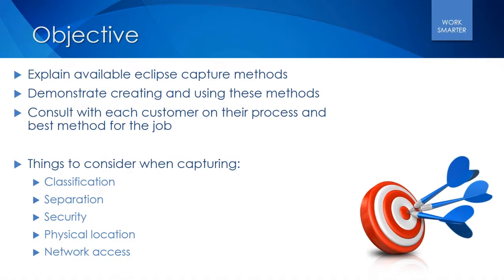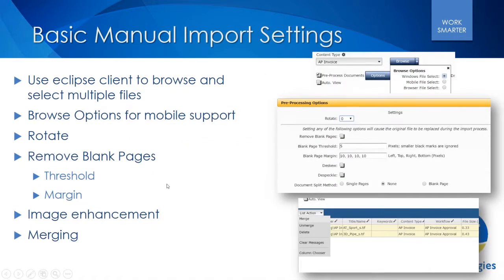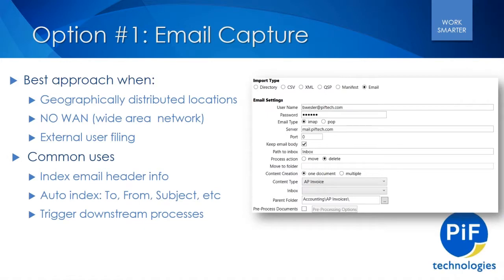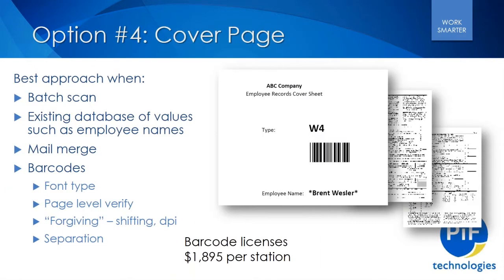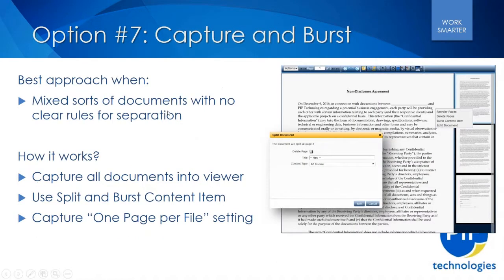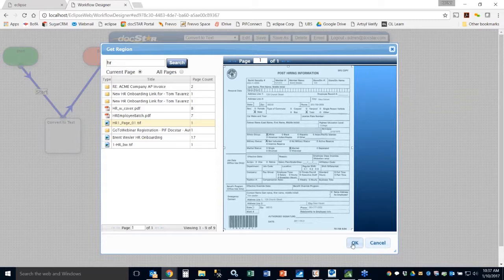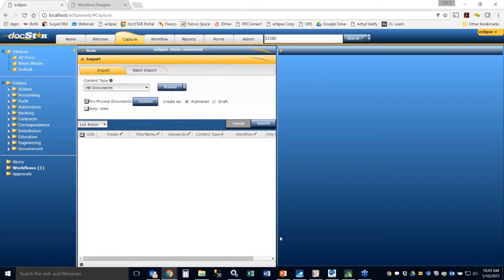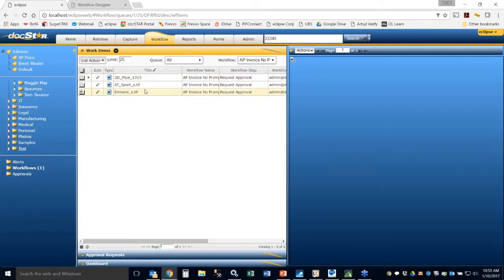Docstar Eclipse 102 - Make your capture process more efficient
docstar eclipse, capture techniques, PIF technologies, document management, advanced capture